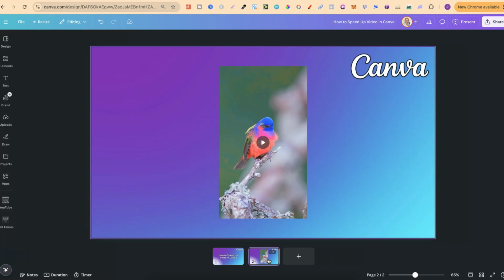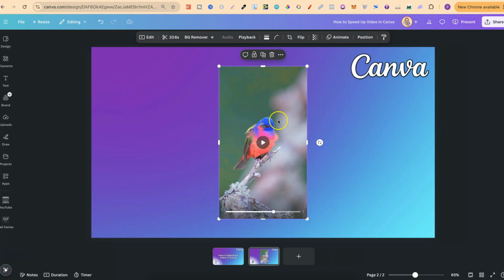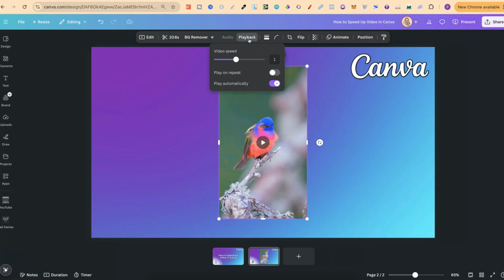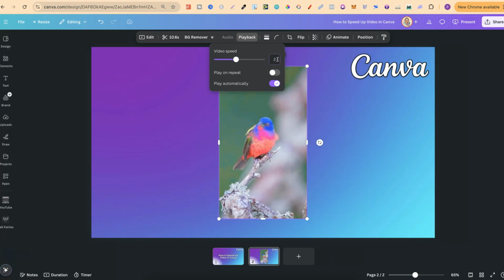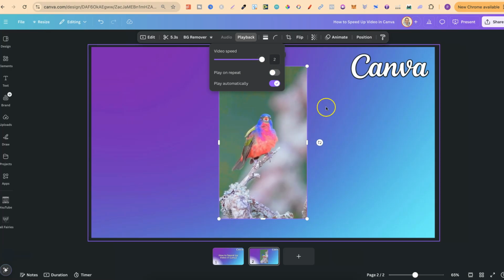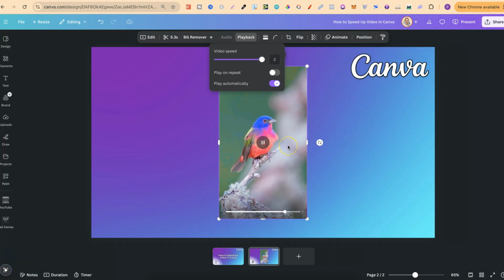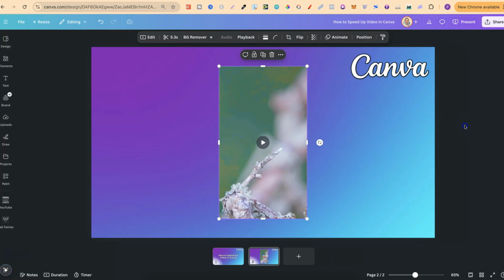How to Speed Up Video in Canva